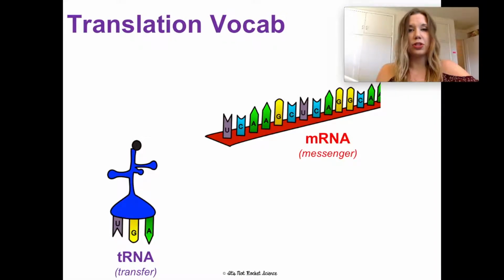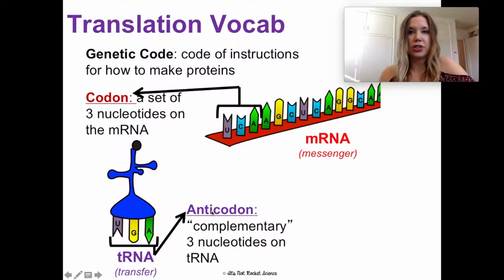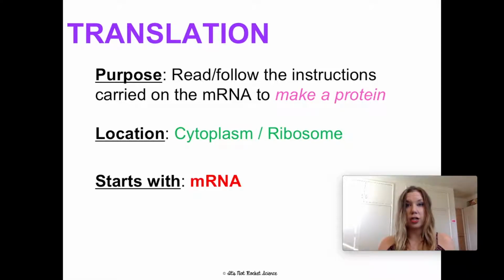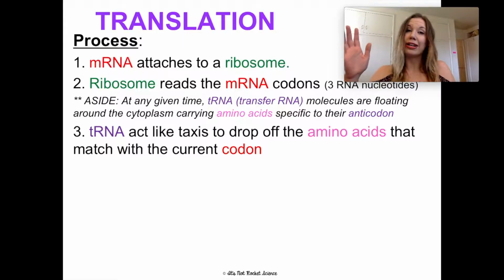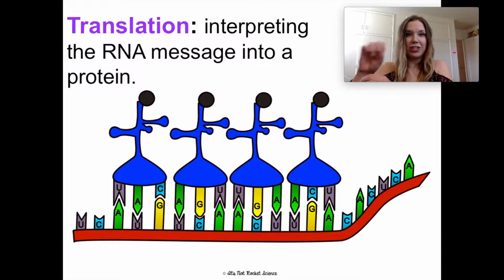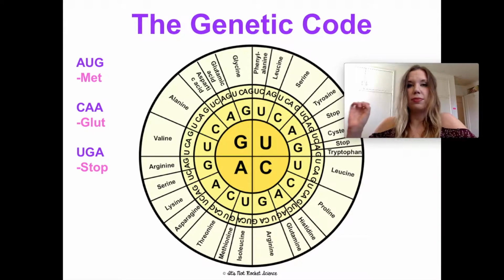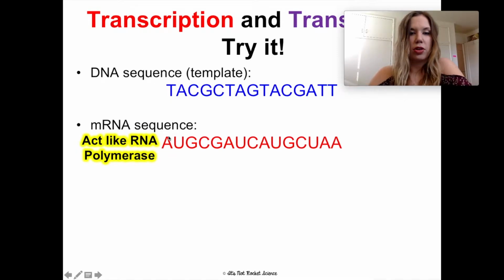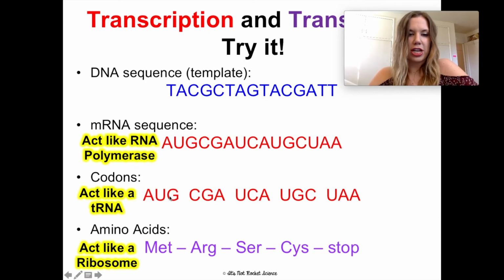Unit 4 2 Protein Synthesis #2